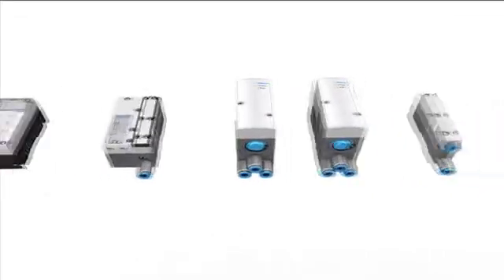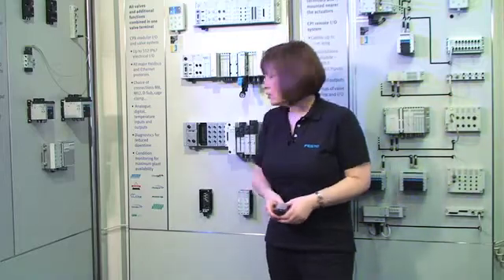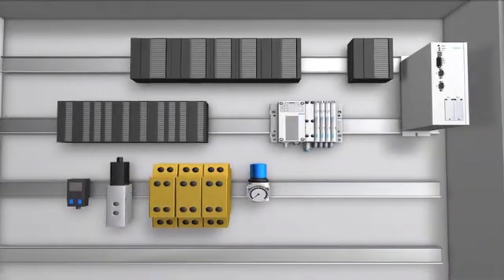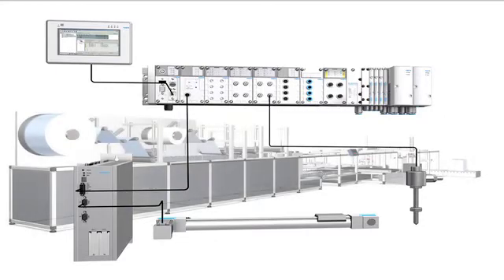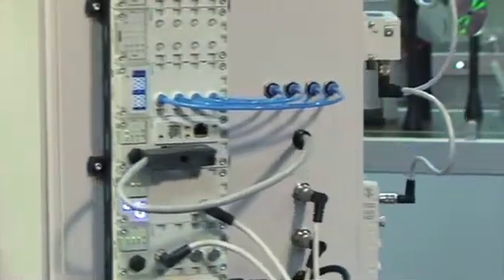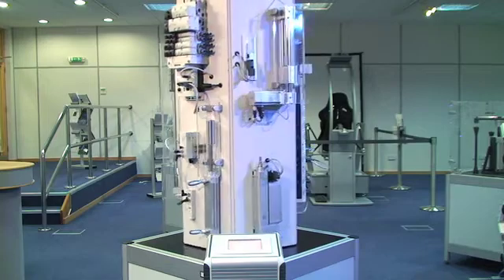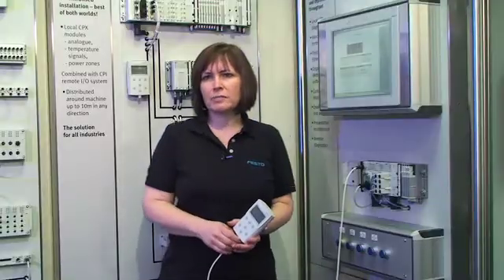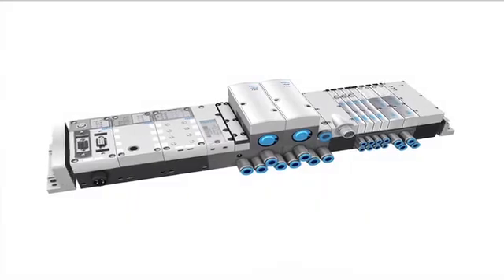Festo CPX integrated automation platform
The CPX automation platform from Festo is a modular system bringing together many different functions. With both pneumatic and electrical, digital and analogue functionality, the CPX is configured to your specific requirements.